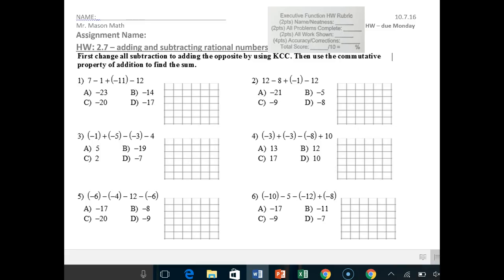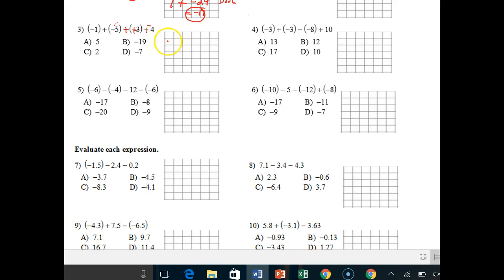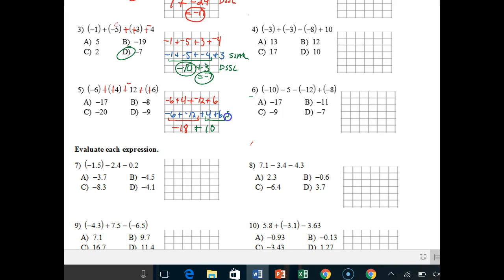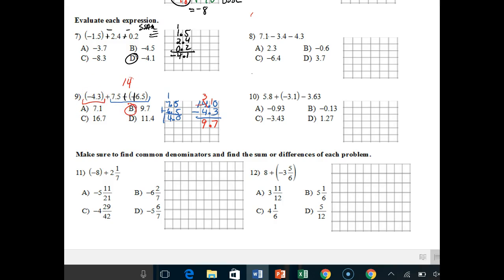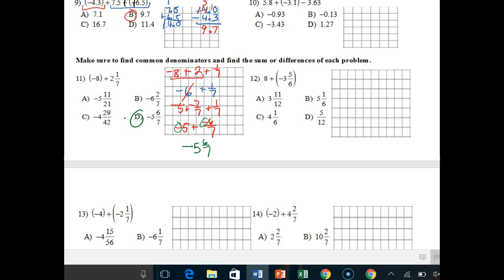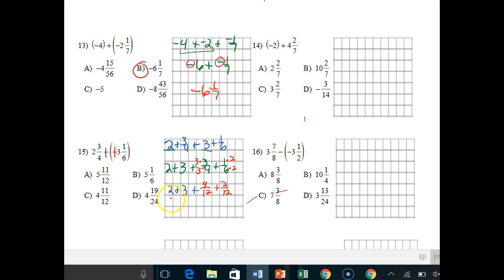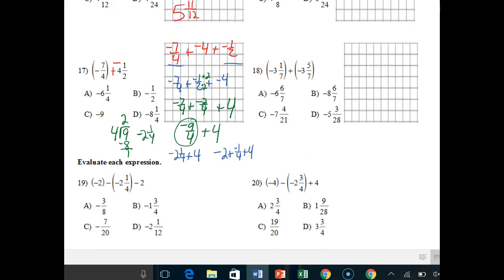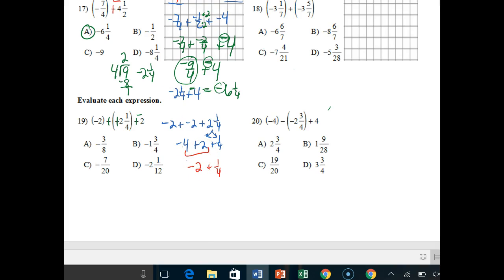HW 2.7 - adding and subtracting rational numbers